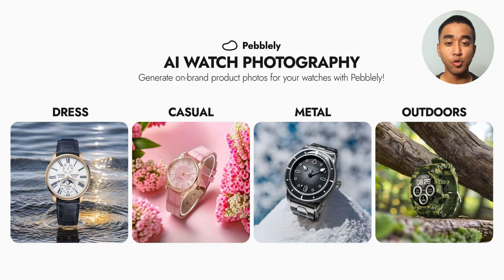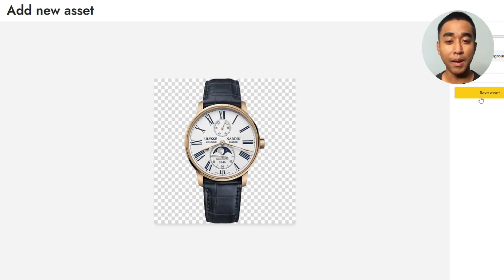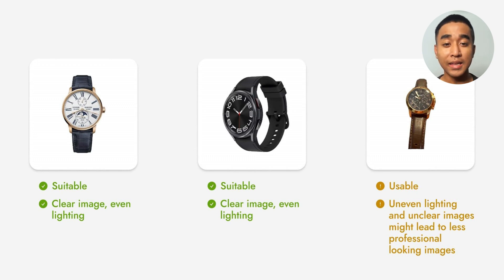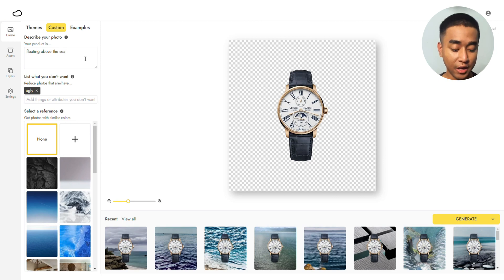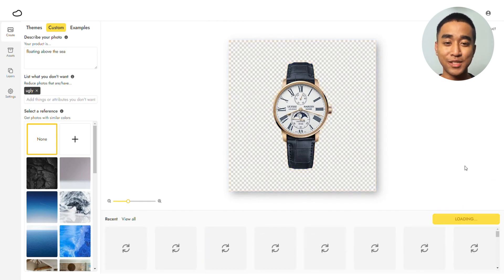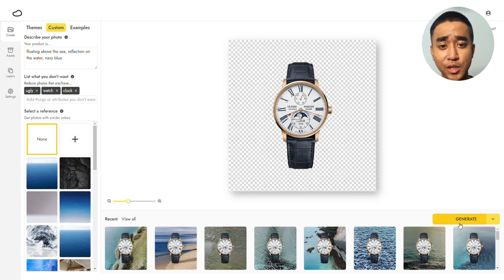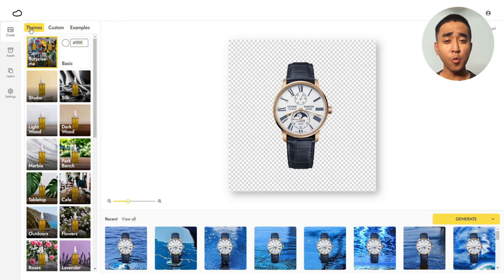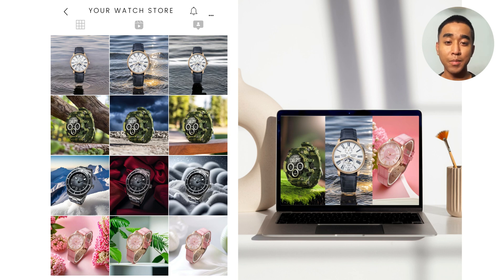How to Generate Professional Watch Photos with AI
Use Pebblely's to generate professional photos for your watch brand in any background. In this tutorial video, we cover how you can place your watch into any background that matches your brand or watch's theme.

Steps:

00:00 - Introduction
00:17 - 1. Upload a suitable photo of your watch
00:59 - 2. Describe your ideal background
01:23 - 3. Resize and position as you like
01:35 - 4. GENERATE vs GENERATE+
02:11 - 5. List what you don’t want
02:28  - 6. Upload a reference image (optional)
02:45 - Bonus: Simply use any theme!